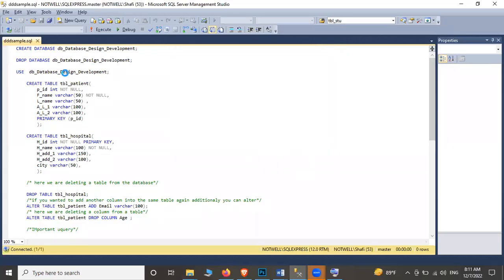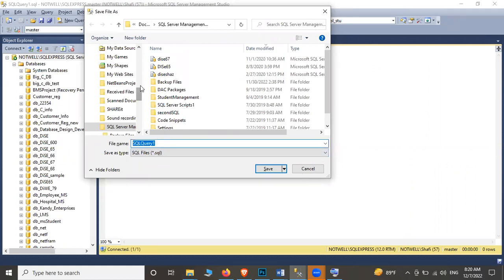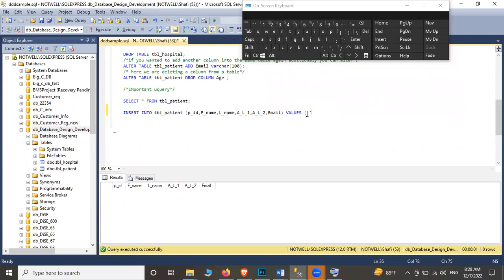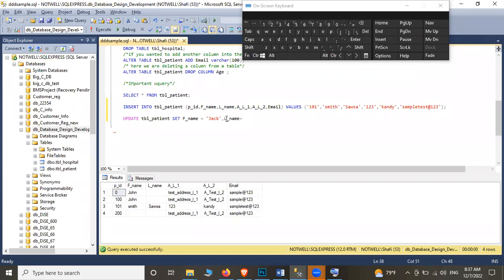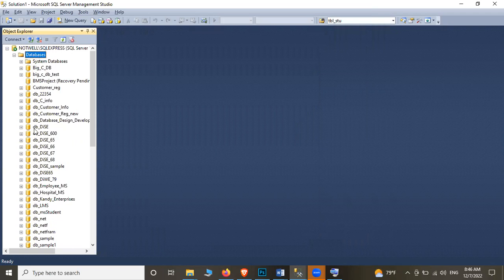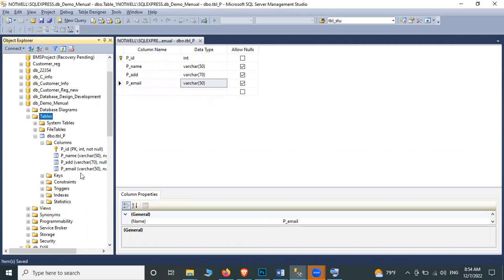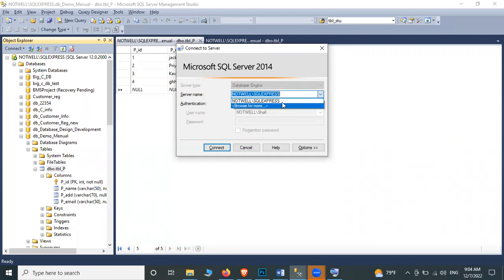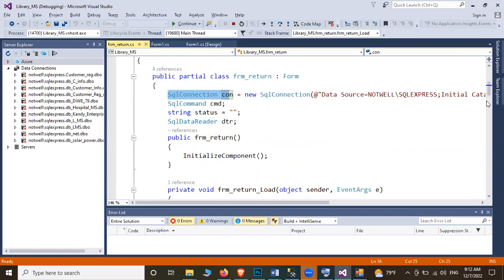DATABASE DESIGNING 9